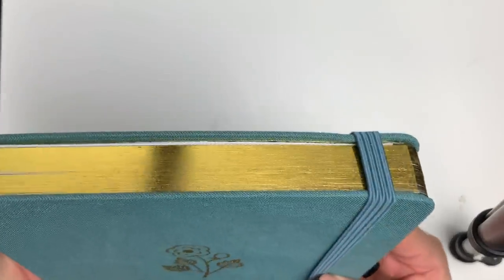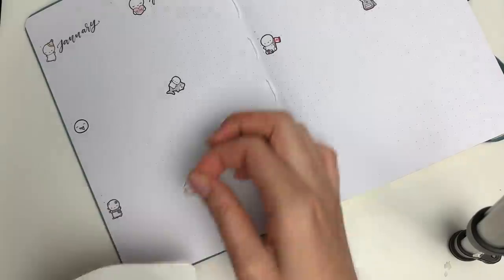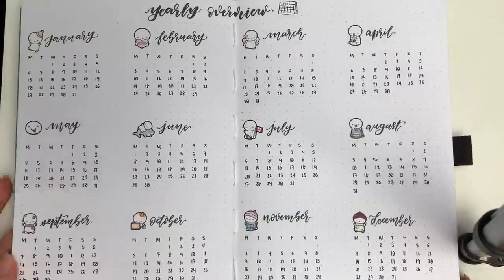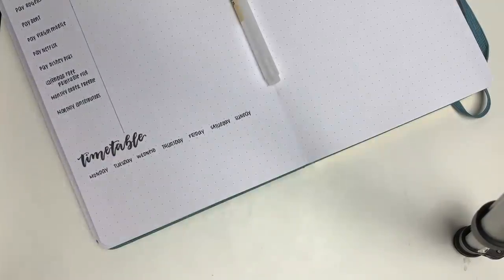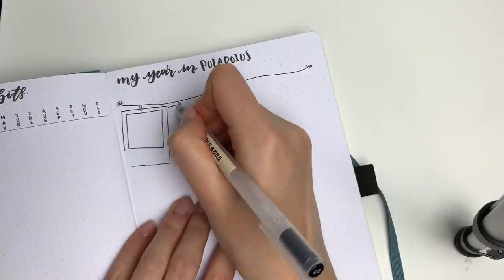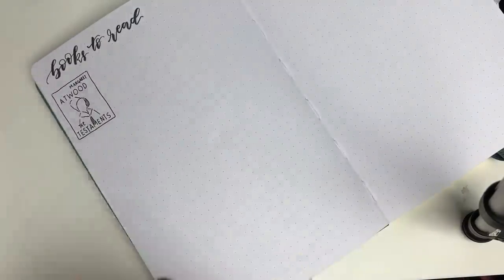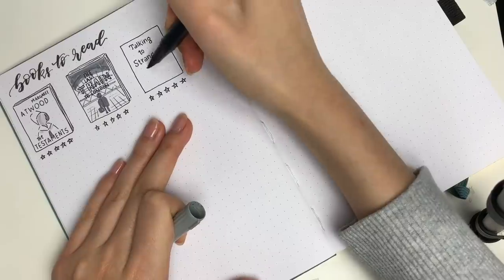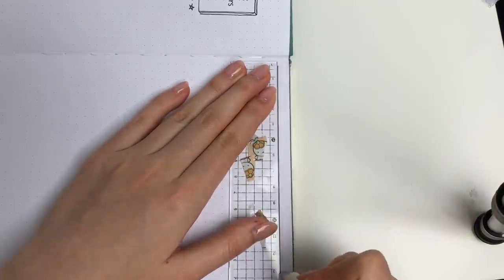2020 Bullet Journal Setup - Archer & Olive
My first Archer&Olive notebook!!! Super excited to dive in and see where the next year takes me. Can't wait to do more weekly plan with me's!

Mildliners